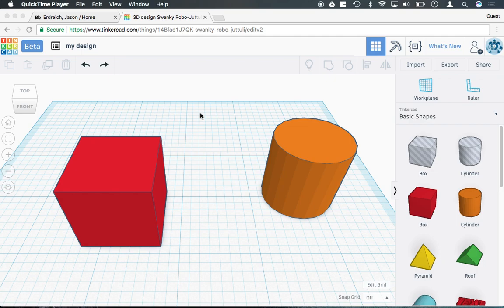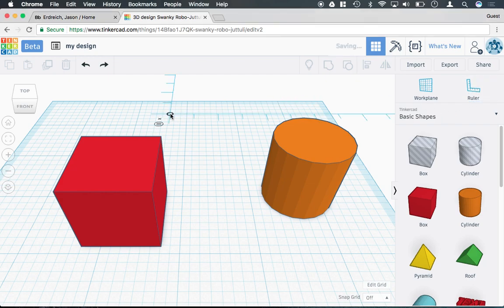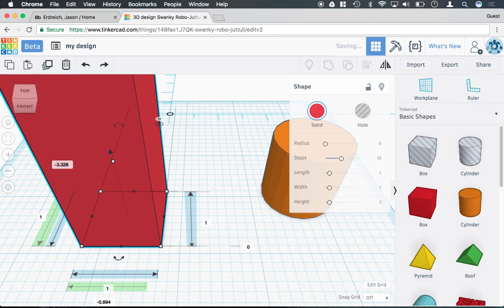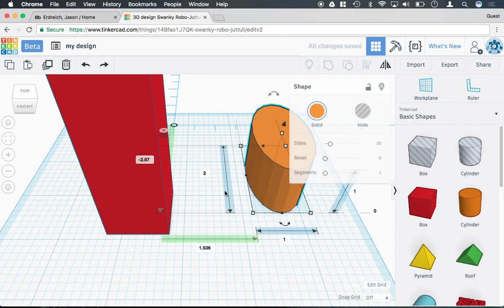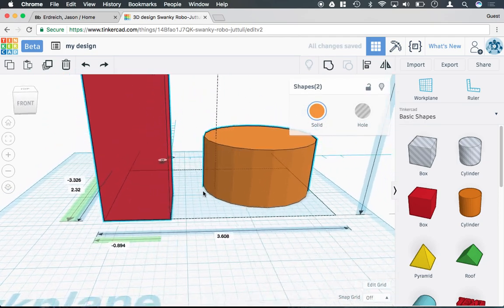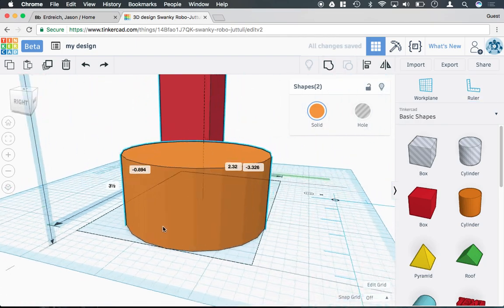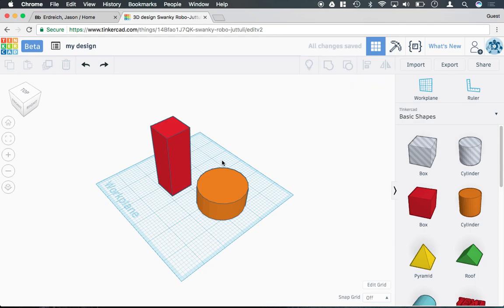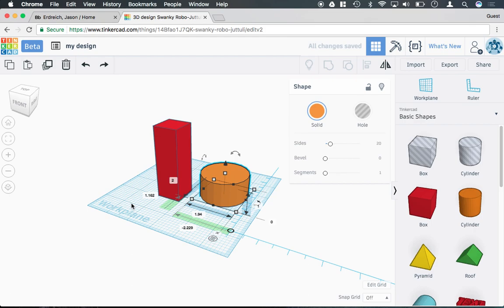Using the ruler and dimension tools in Tinkercad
In this video, Mr. E demonstrates how to measure accurately using dimensions in the Tinkercad design program.